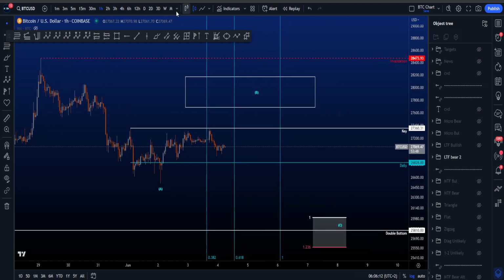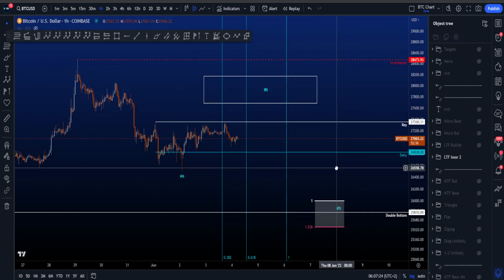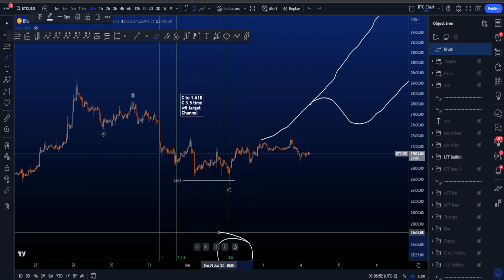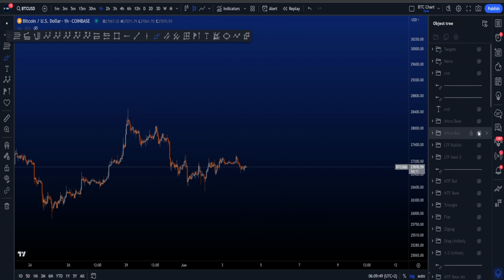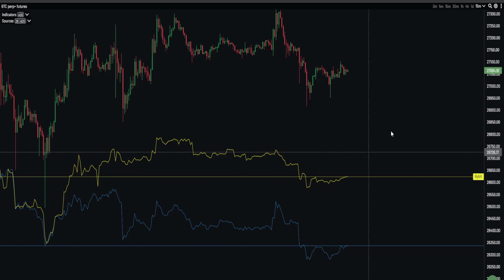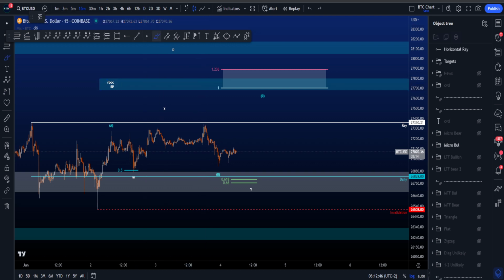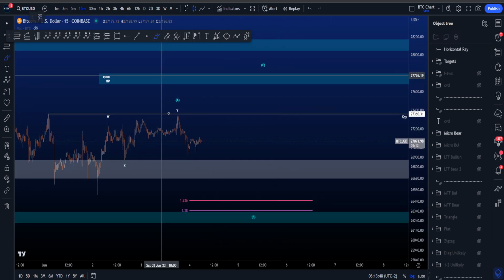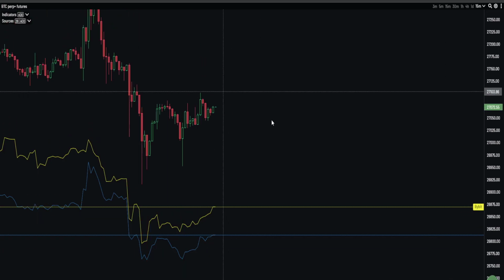Bitcoin Elliott Wave Technical Analysis Today! Bullish & Bearish Price Prediction BTC & News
▶ TIMESTAMPS
0:00 LTF Bearish Scenario (same)
2:28 LTF Bullish Scenario (same)
3:51 Micro Bullish Scenario (new)
7:20 Micro Bearish Scenario (new)